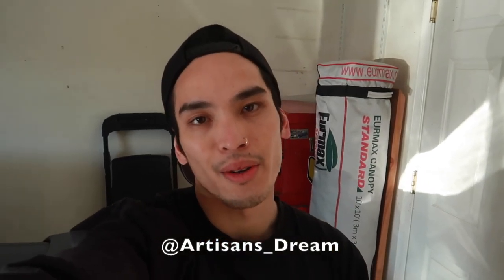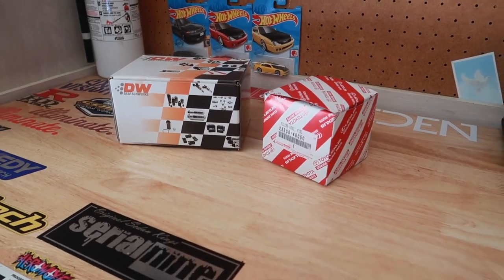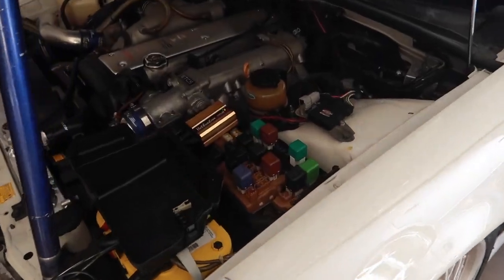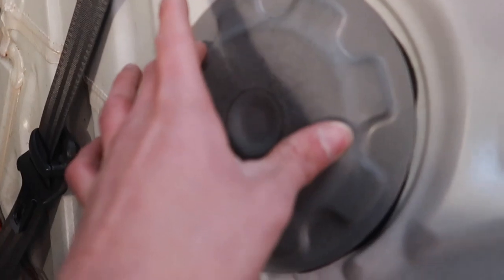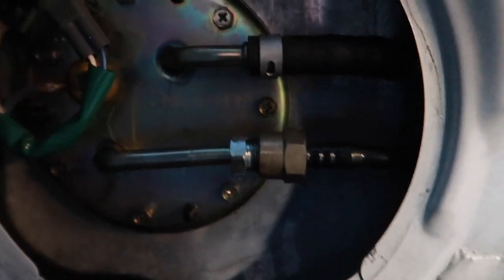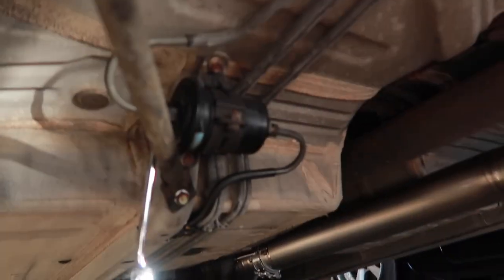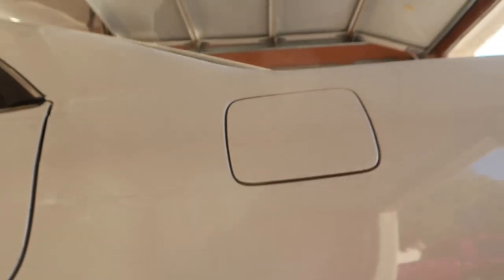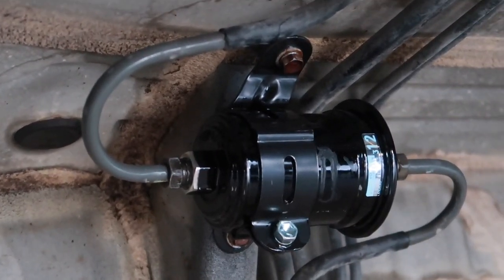Jzx100 Mark ii gets fuel upgrades!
Today we install a new fuel filter.